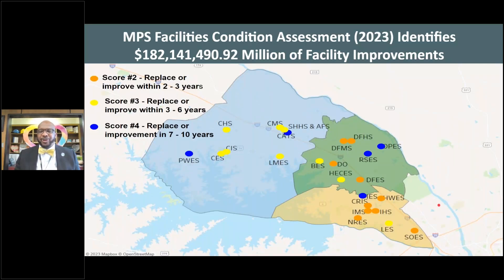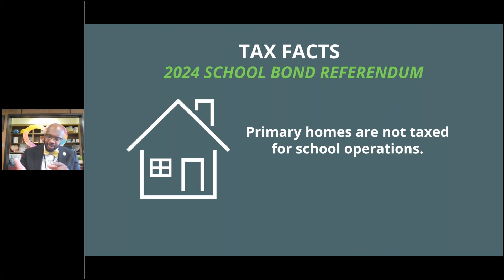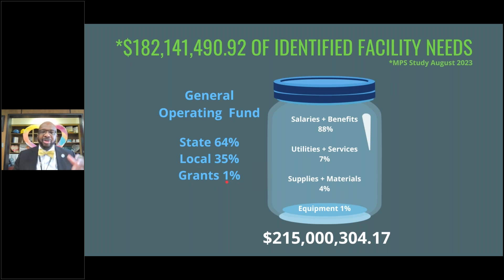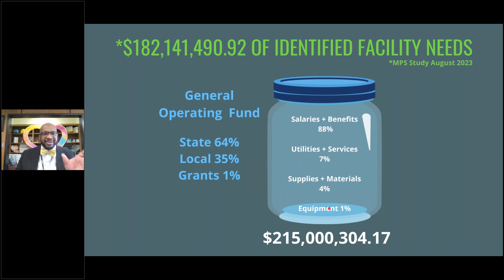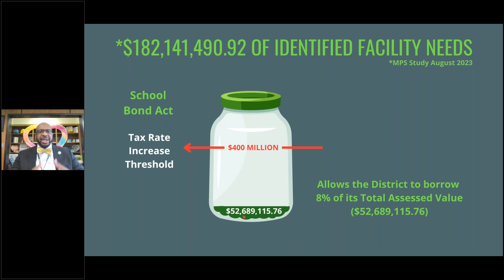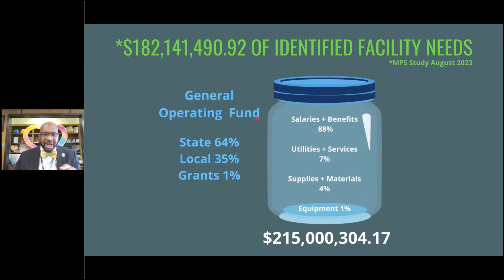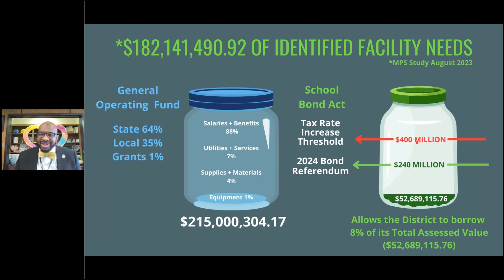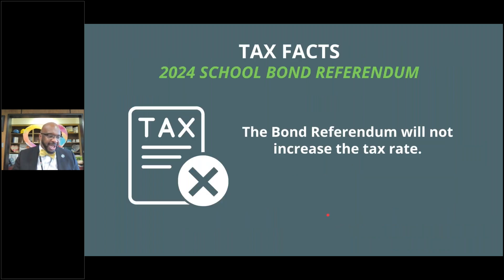Taxes and the Proposed 2024 Bond Referendum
Let's Talk Taxes and proposed 2024 Bond Referendum! School District Five Superintendent Dr. Ross explains how the tax rate does not increase due to the proposed Bond Referendum during the IrmoSC Lunch & Learn. To view the Dutch Fork and Irmo Lunch & Learn, visit our